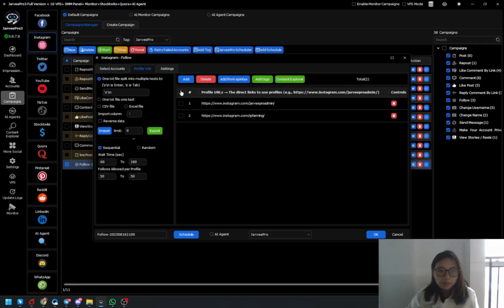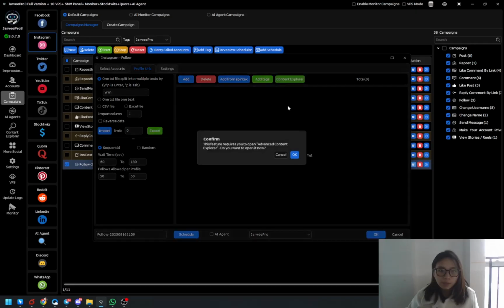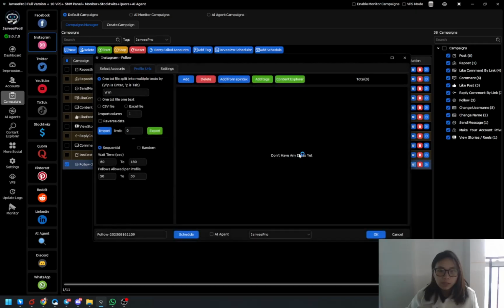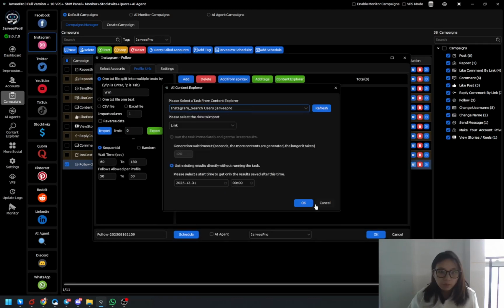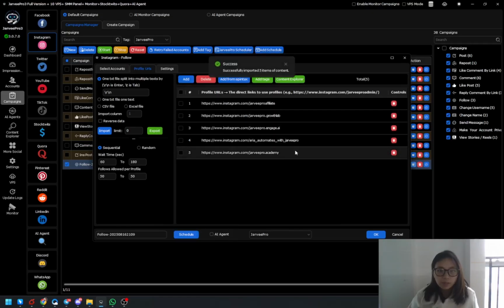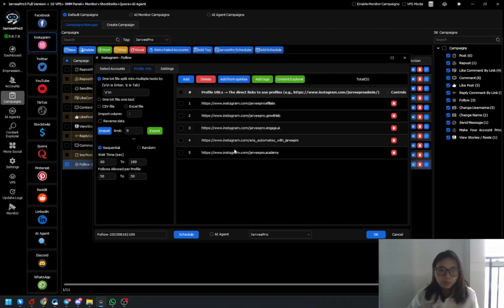Best Instagram Follow Scheduler 2026: JarveePro Setup for Beginners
Want to grow your Instagram account faster without spending hours manually following users? In this complete tutorial, I'll show you how to safely schedule Instagram follows using JarveePro Scheduler – the powerful automation tool that helps you grow smart and avoid bans.

JarveePro makes it easy to automate follows, unfollows, likes, and more while keeping your account safe with human-like delays and smart limits.

JarveePro supports Instagram, TikTok, Facebook, Twitter, YouTube, and more – all from one dashboard. Perfect for agencies, brands, or anyone managing multiple accounts.

🚀 Grow smarter, not harder. If you're tired of slow organic growth, this tool changes everything.

JarveePro works with the Top 10 social media platforms( Facebook, Instagram, Twitter, YouTube, TIkTok, Quora and StockTwits LinkedIn, Pinterest and Reddit)

▶ Requirements

▶ Window 10,8,7,11
▶ Winrar extractor
▶ Internet connection

 Safety measures
 100% safe